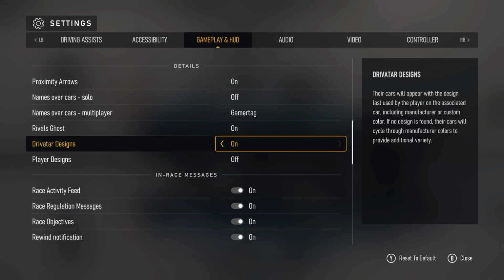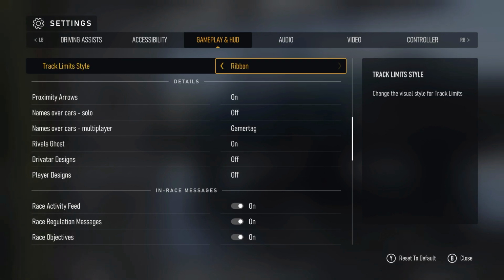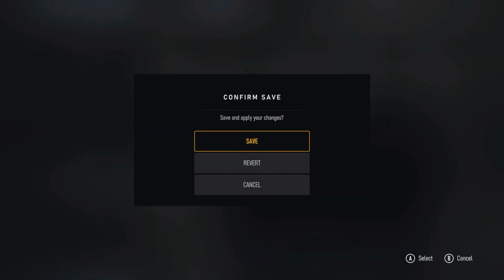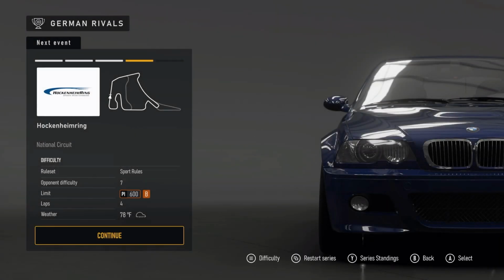German Rivals | Part 2 of 2 | Forza Motorsport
Although German cars are far from my favourite vehicles, the choices on offer are three good ones but which will I choose?